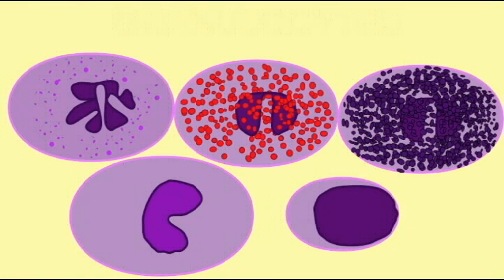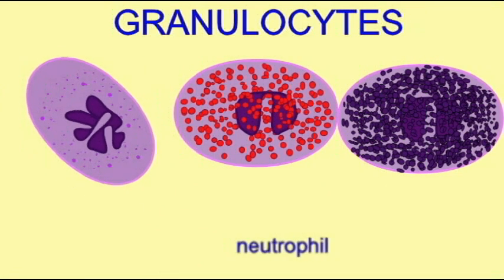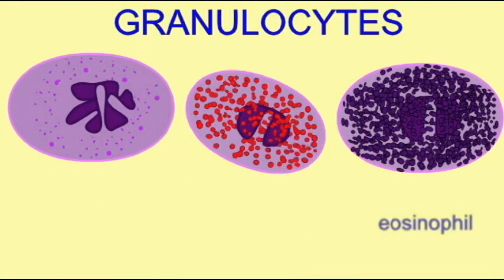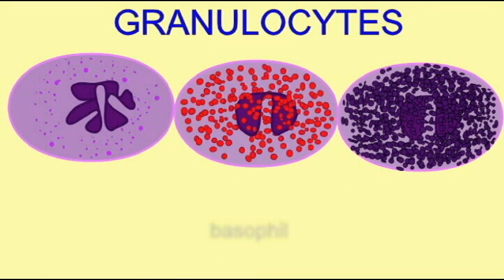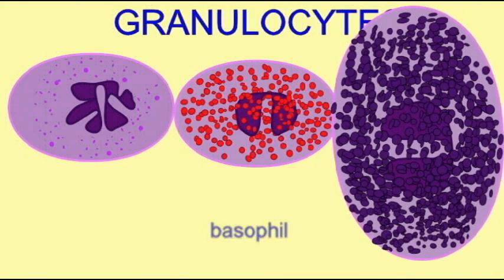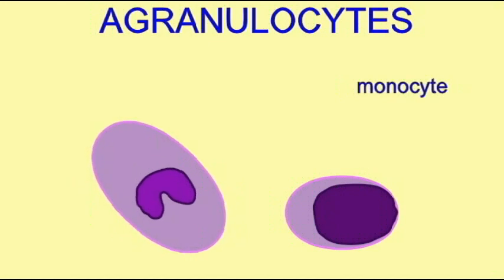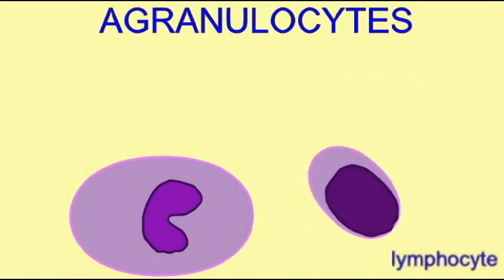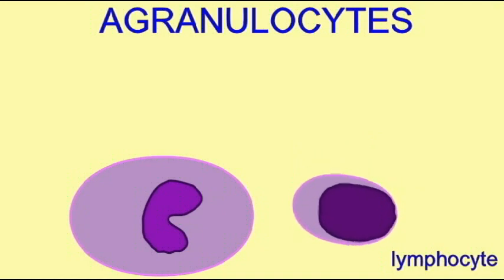AP2: TYPES OF WHITE BLOOD CELLS